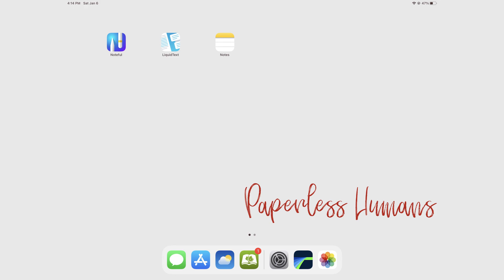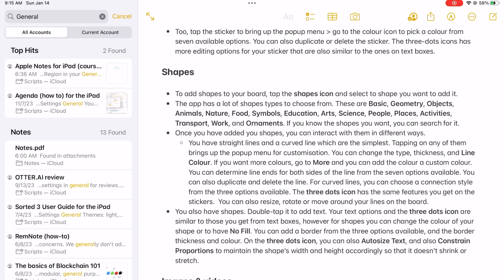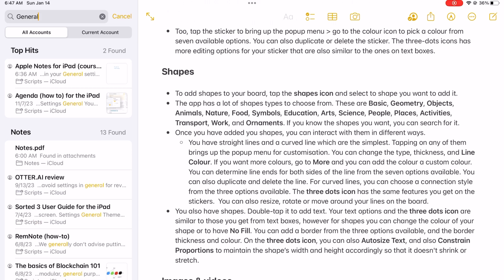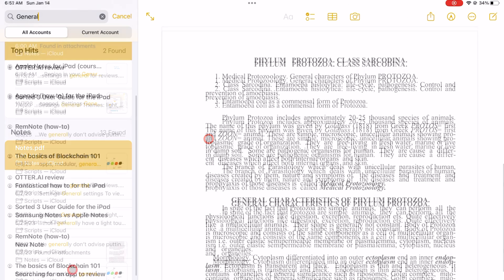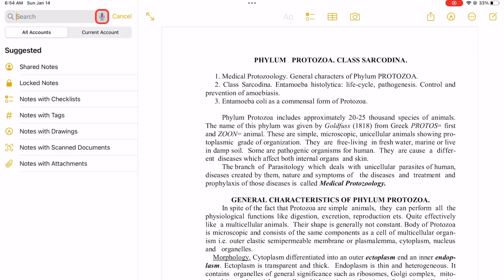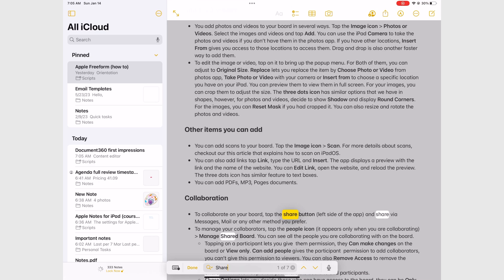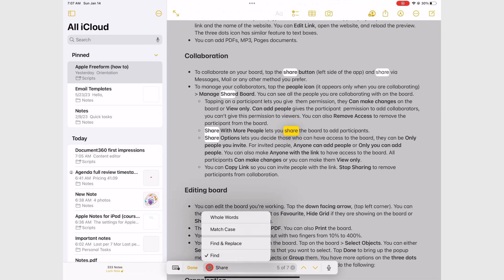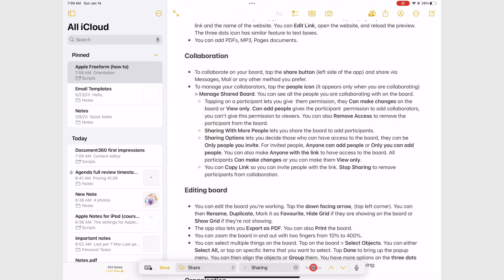#13 Apple Notes (iPad): Search Tool for Beginners